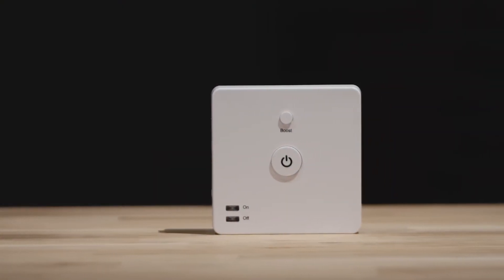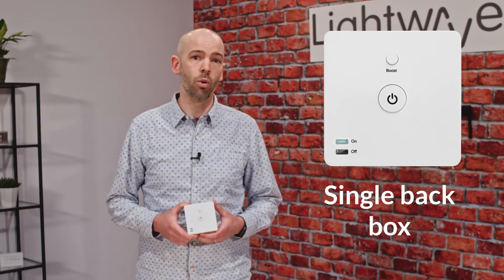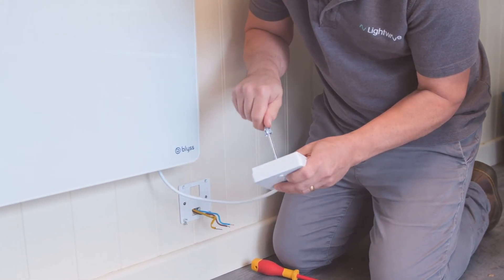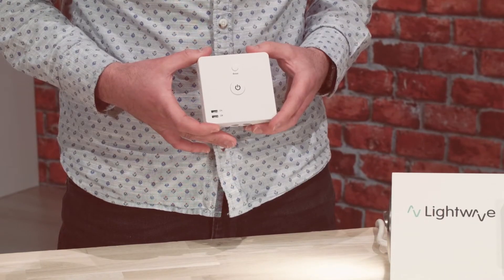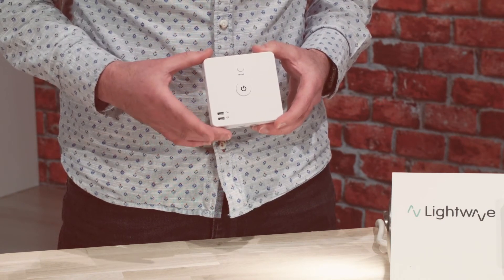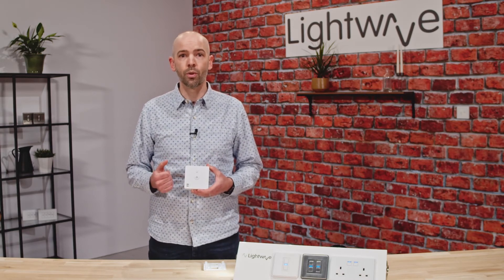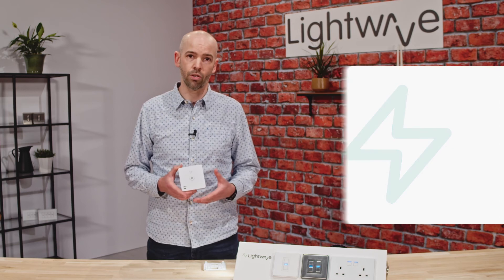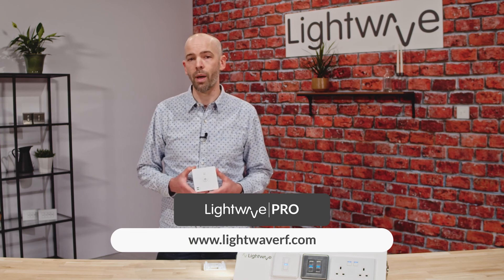Lightwave Product Overview: Smart Heating Switch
The Lightwave Smart Heating Switch allows universal switching of any load up to 3680W (16A) rating. The Smart Heating Switch is most commonly applied to gain smart control of domestic panel heaters, hot water cylinders, immersion heaters, towel rails or electric radiators. This device has output terminals for Normally Open, Normally Closed and Common, which allows it to switch most types of boilers. When paired to the Link Plus hub, the Smart Heating Switch becomes part of your Lightwave system and can be automated through timers, schedules and wireless triggers.

The Smart Heating Switch has built-in temperature and humidity sensors which are ideal for controlling ventilation of a utility room. There is an accessible button on the device that can be programmed through the app to perform any automation within the Lightwave system, or simply turn your heating on for a given period.

Energy monitoring is built into this device and is displayed within the Lightwave app. Energy consumption can be viewed in real-time and reviewed over the past 7 days. Specific energy tariffs can be entered into the app to provide the representational cost of the energy used. This can be useful when applying the Smart Heating Switch to monitor an electric car charging point.

The Smart Heating Switch is simple to install and has the same fixing dimensions as a single back box.